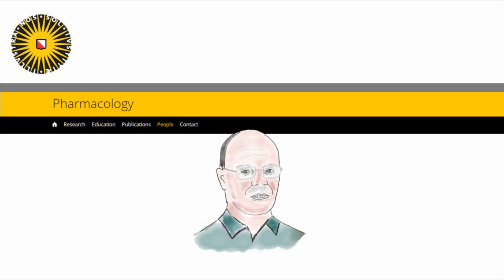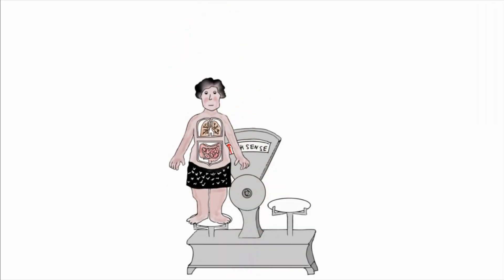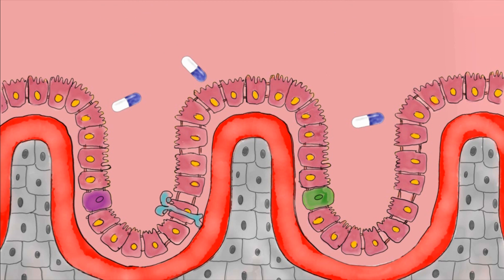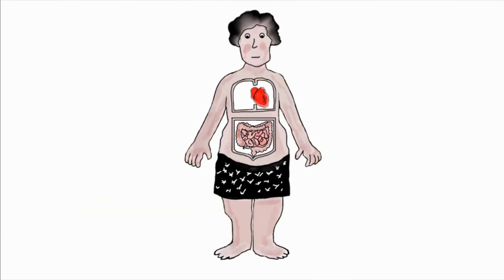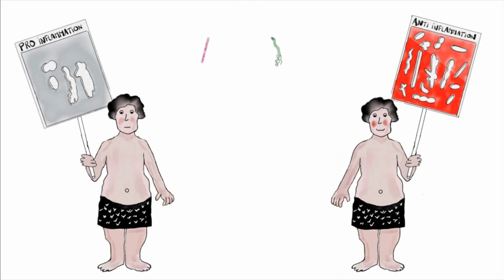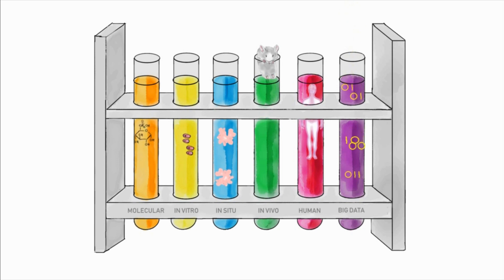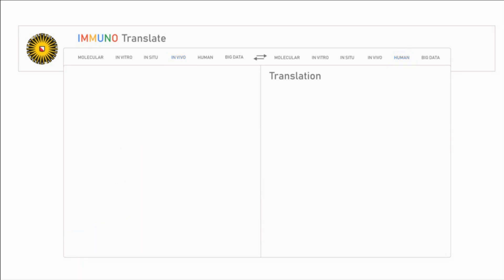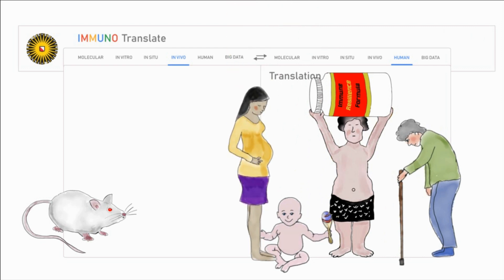Pharmacology at Utrecht University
Pharmacology is the field that studies the mechanisms of action of drugs and medical food interventions. Our Pharmacology division has a strong focus on management of non-communicable diseases associated with immune dysregulation.

To investigate how to promote immune fitness, the immunopharmacologists at the Utrecht Institute for Pharmaceutical Sciences perform translation research. Investigations on a molecular level are supported by studying for instance by cell cultures, organoids, three dimensional mini organs, performing in vivo experiments with lab animals, setting up small-scale proof of concept studies with healthy volunteers and patients and making sense of big data to disclose new connections and leads for investigations.

Our Pharmacology division is part of Future Food, Molecular Immunology, Exposome and Utrecht-Alternative In Vitro Models, four hubs within Utrecht University’s interdisciplinary strategic themes Life Sciences and Pathways to Sustainability.